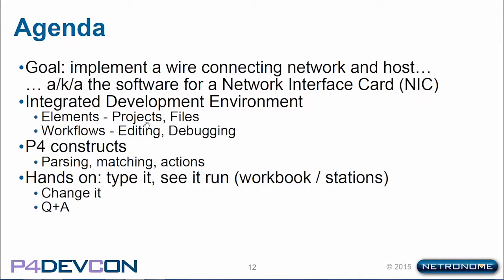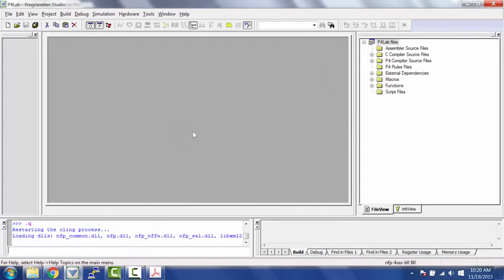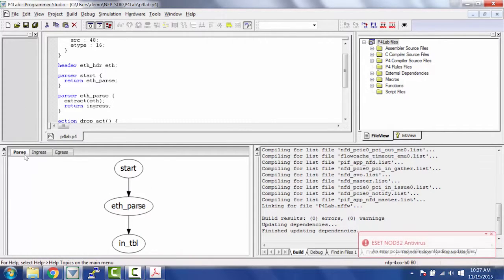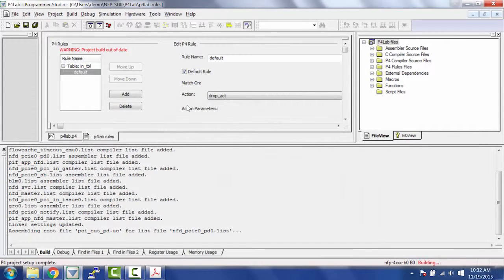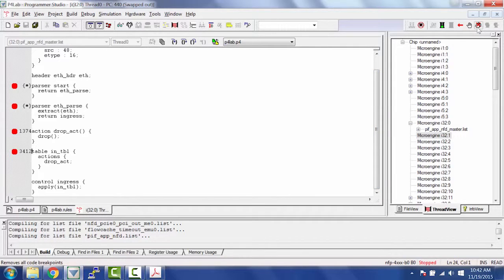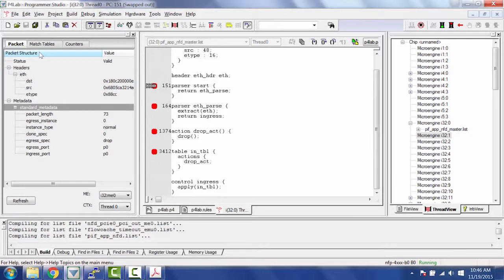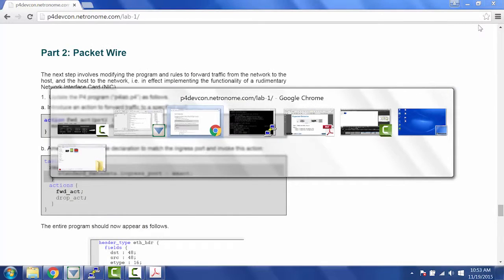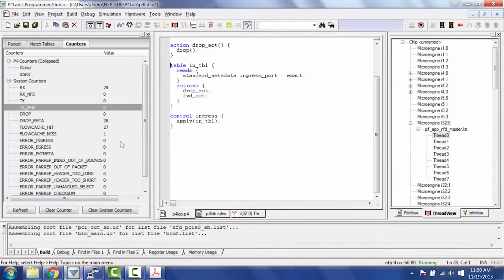P4CDevCon: Wire Net-Host -- NIC in Nutshell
Johann Tönsing, Chief Architect at Netronome, leads the session "Wire Net-Host -- NIC in Nutshell" at P4CDevCon held in San Jose, CA on November 19, 2015.

P4/C developer’s conference is for networking data path experts designing or conducting research on host-based networking applications. P4, a high-level data path programming language defined by the P4 Consortium, is a promising technology that can be augmented with C-based applications to enable hardware-accelerated and host-based networking data path functions such as virtualization, security, traffic management, and telemetry applications.